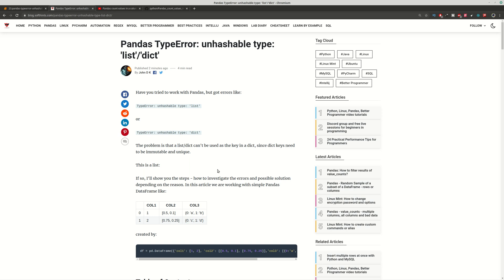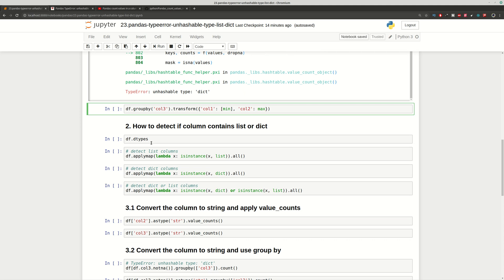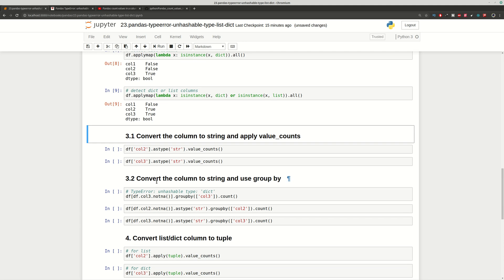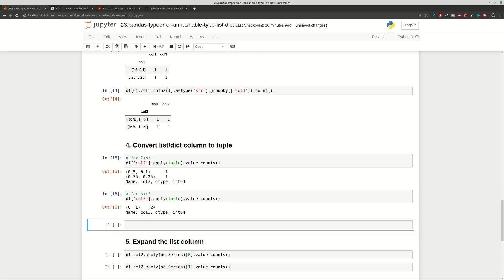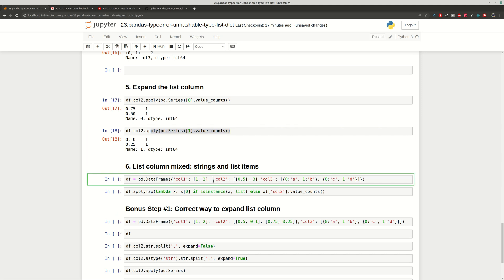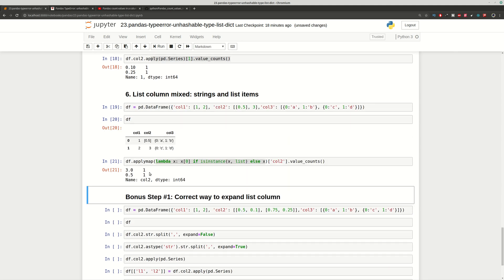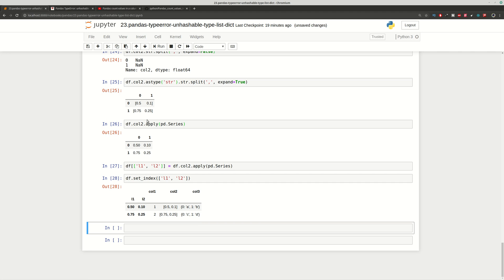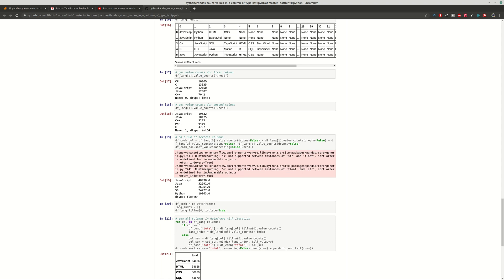23. Pandas TypeError: unhashable type: 'list'/'dict'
Pandas TypeError: unhashable type: 'list'/'dict'

Step #1: TypeError: unhashable type: 'list'/'dict'
Step #2: How to detect if column contains list or dict
Step #3: Convert the column to string and apply value_counts
Step #4: Convert list/dict column to tuple
Step #5: Expand the list column
Step #6: List column mixed: strings and list items
Bonus Step #1: Correct way to expand list column

Bonus resources
Pandas How to count unique values in column list

Code store

Socials